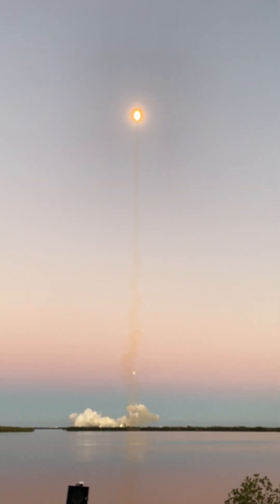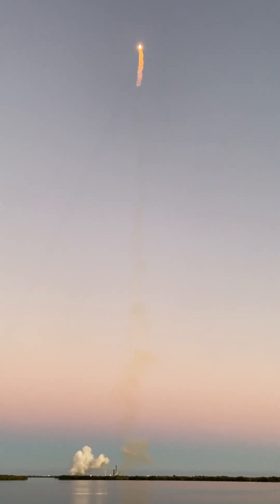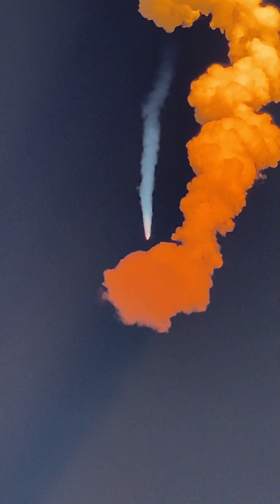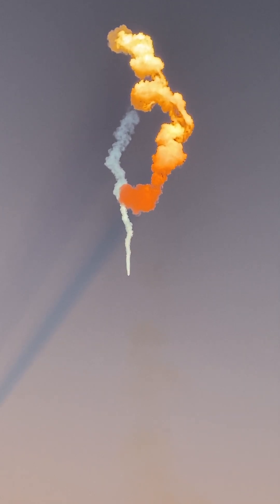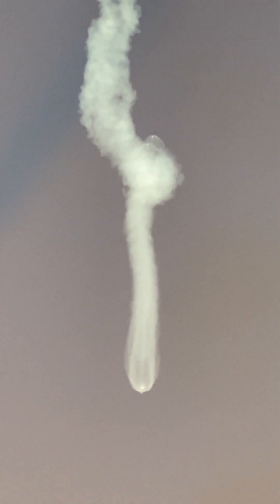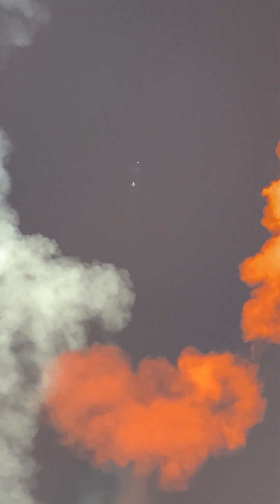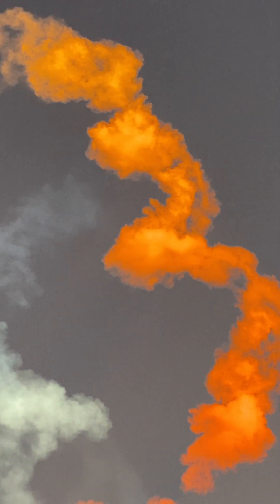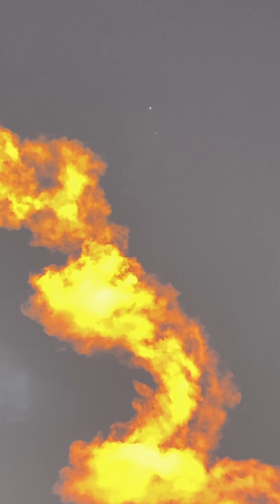SpaceX Falcon Heavy launch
The launch of SpaceX Falcon Heavy rocket along with the detachment and landing of two reusable booster rockets. The boosters are visible as two ‘falling stars’ helped along by three rocket burns to aid the landing. 30 seconds after the landing two sonic booms are heard. The payload was confidential at the request of the customer.

The narration on the live stream is 30 Sec behind this video